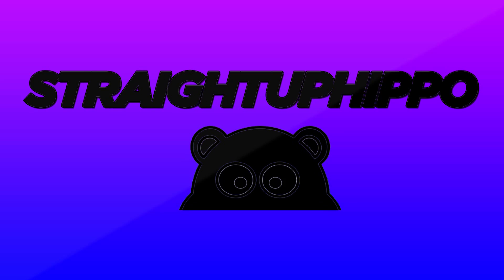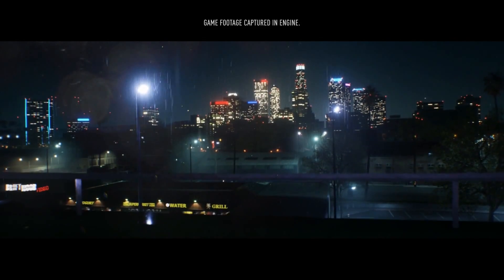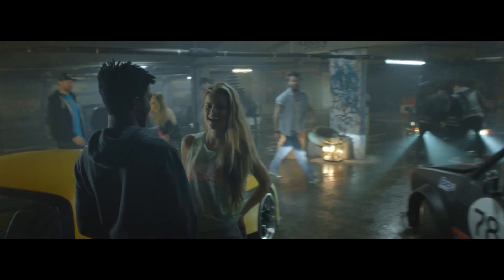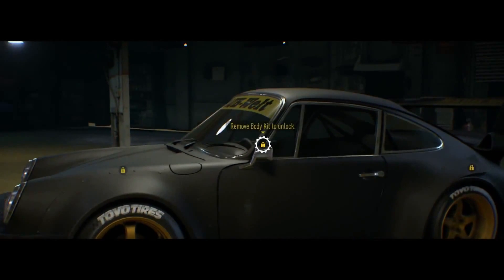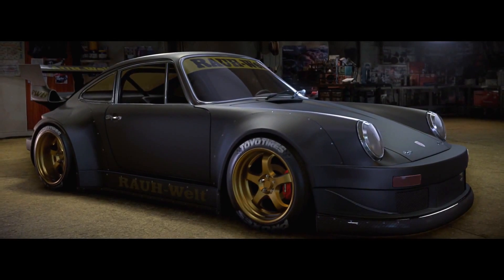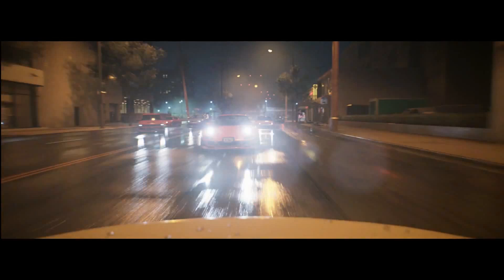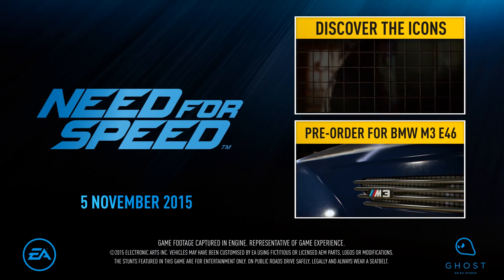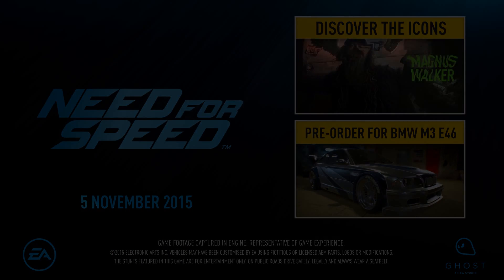Need for Speed 2015 - Gamescom Trailer Breakdown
What do you record with ? : Elgato Game Capture HD
What do you edit with ? : Adobe Premier Pro / Final Cut Pro X
What do you stream with ? : xSplit or OBS

What is up guys,I would really appreciate if you could donate to the channel, this and all money would be used to further increase the quality of my videos through equipment such as monitors and GPU's etc, a donation is much appreciated :) every little helps Gravez - Twitter - Insta - Facebook - Google+